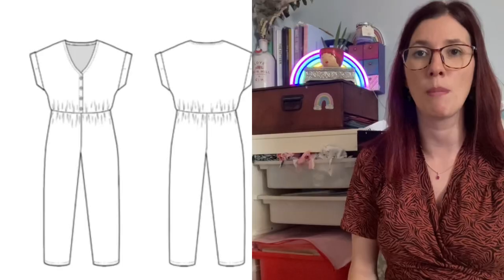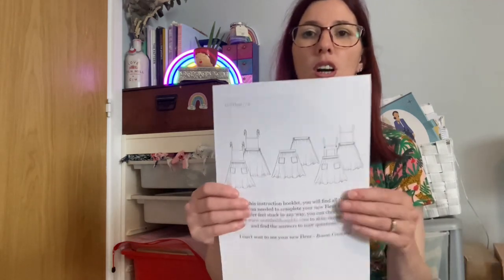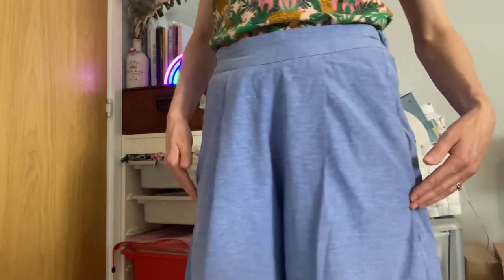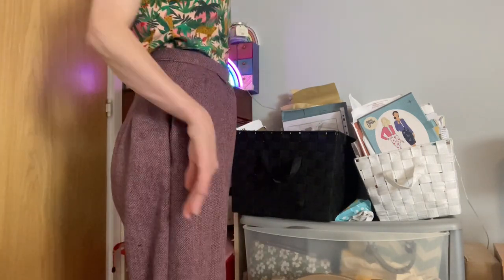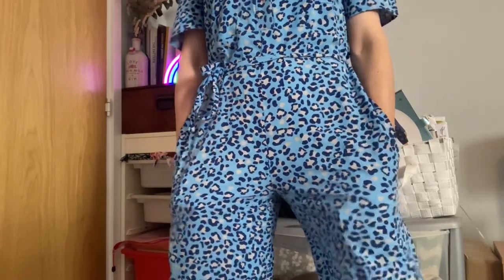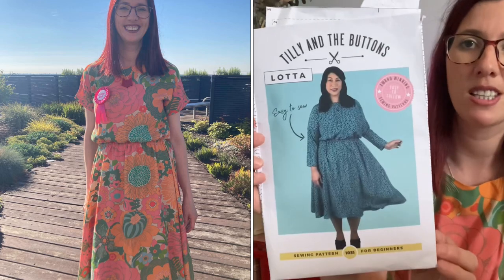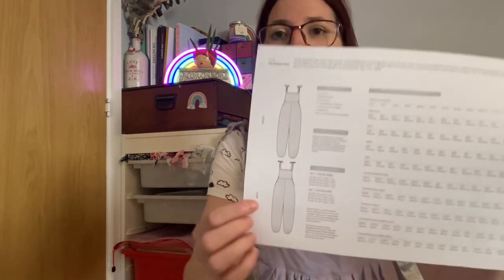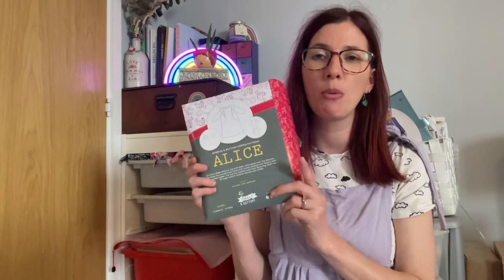My May Makes 2021: What have I been busy sewing?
In today’s vlog I’m sharing all the garments I got sewn up in the month of May.

Ethel and Joan buttons

If you’re enjoying my videos and would like to support me it would be great if you would consider buying me a coffee

Take care,

Liz x